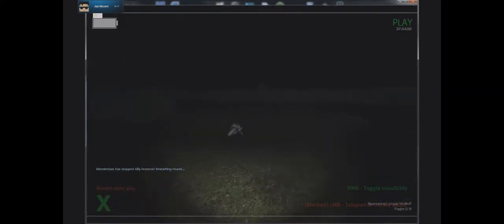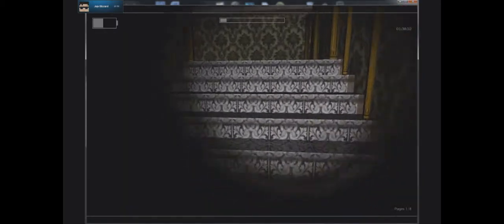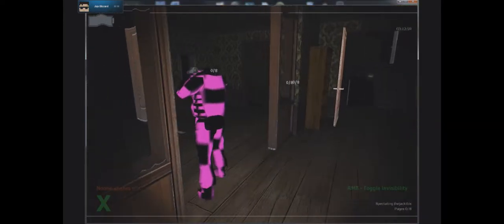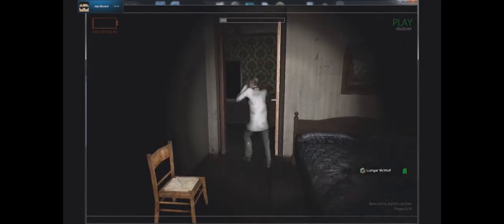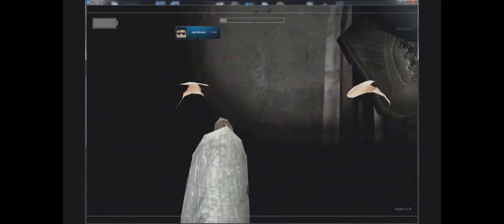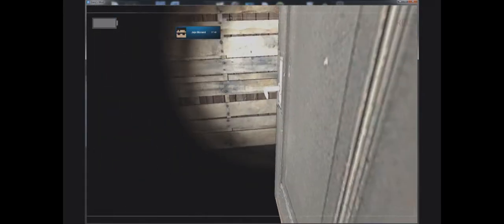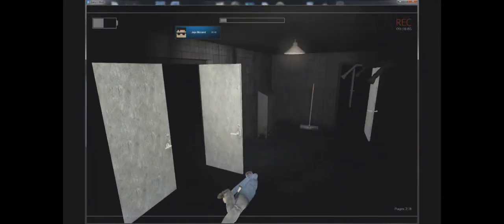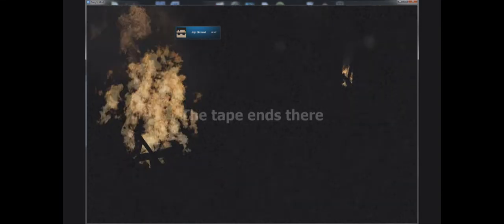Garry's Mod (Stop it Slendy!)